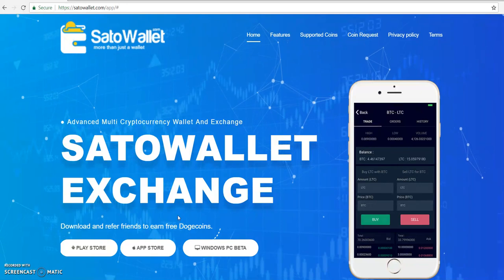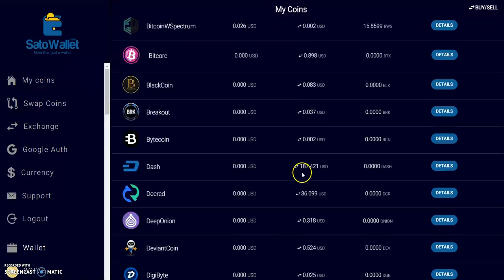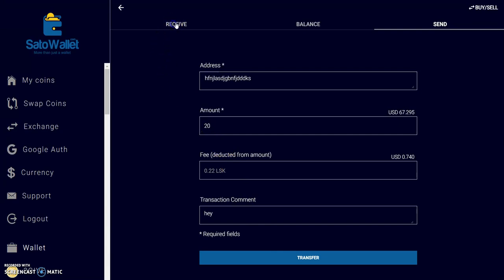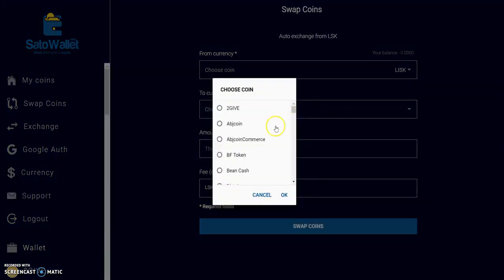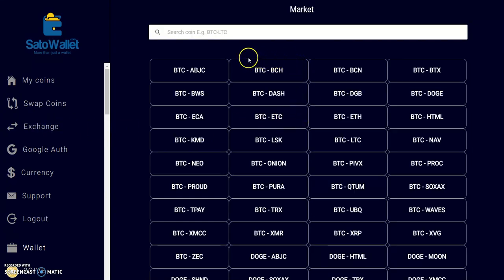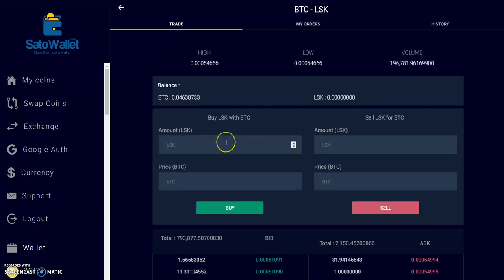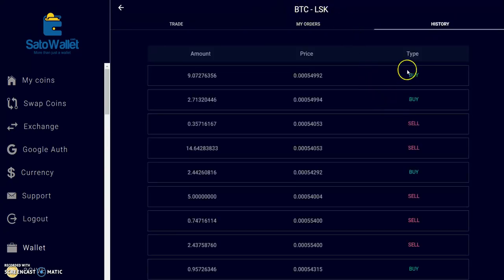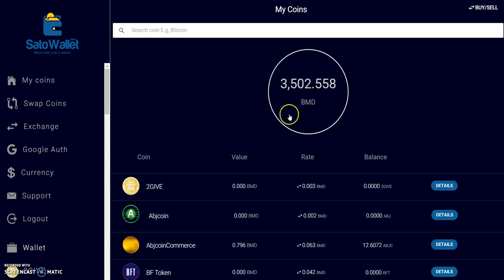How to Store, Trade and Swap Lisk (LSK) on SatoWallet